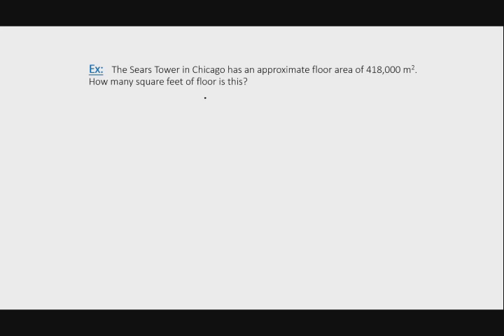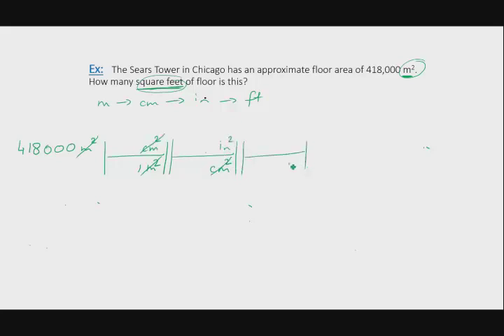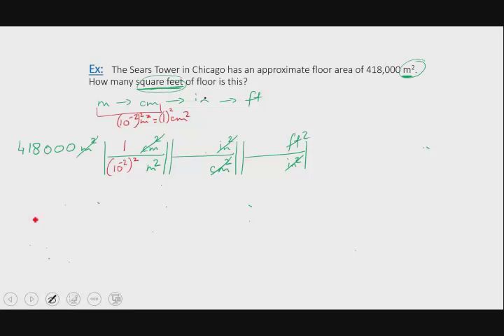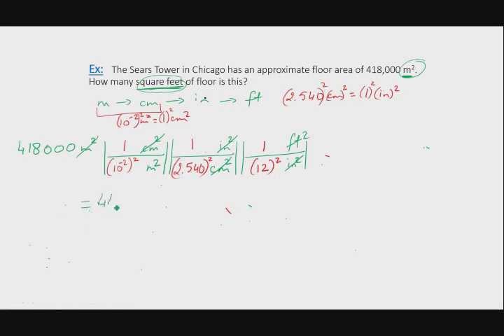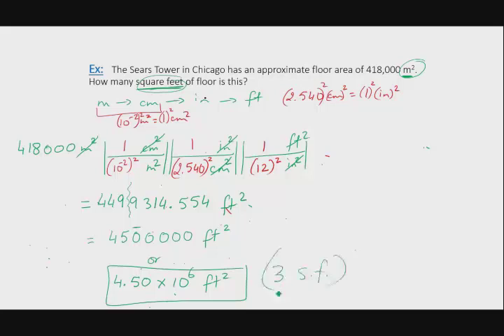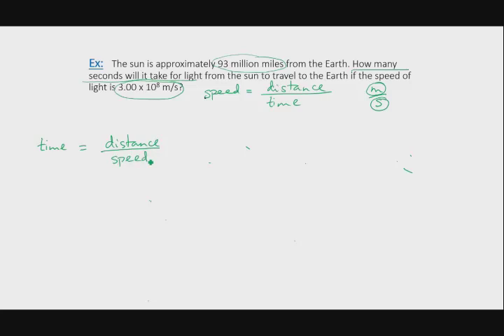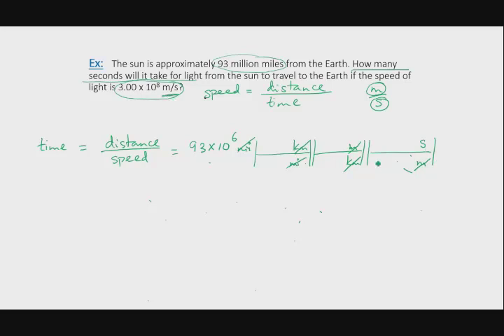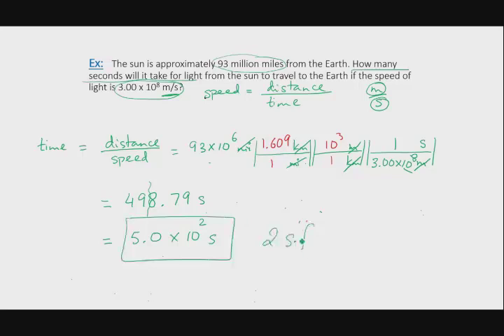Dimensional Analysis Examples 2